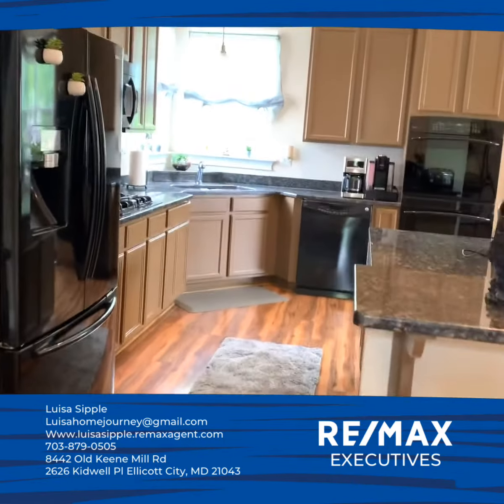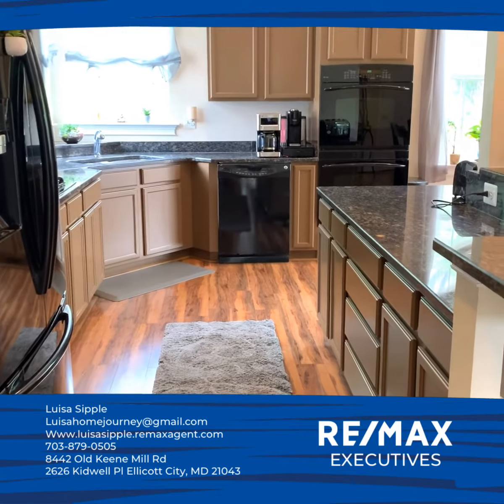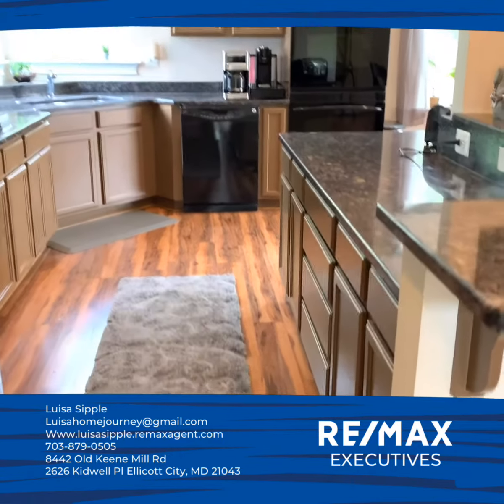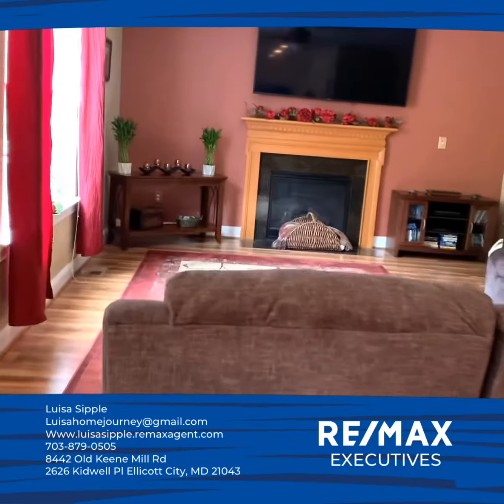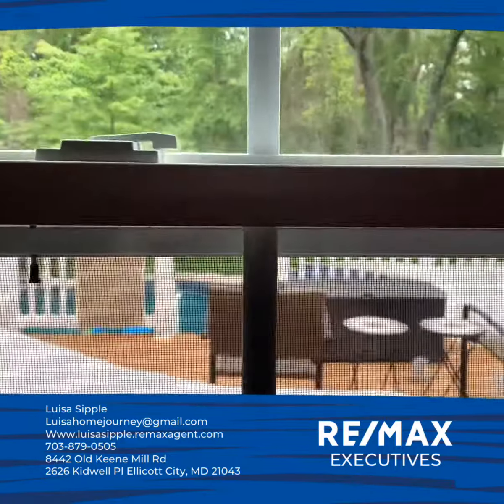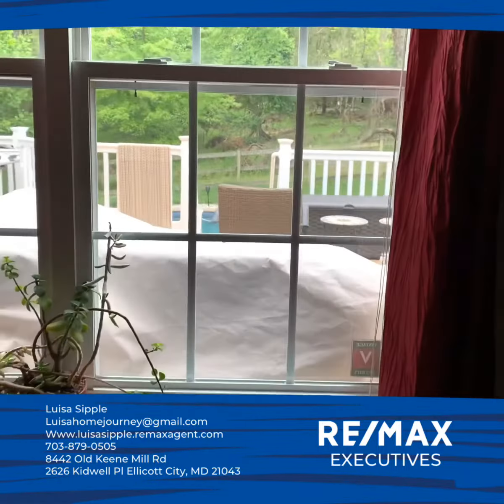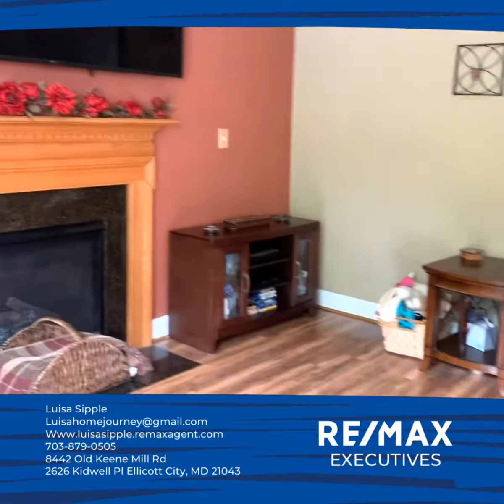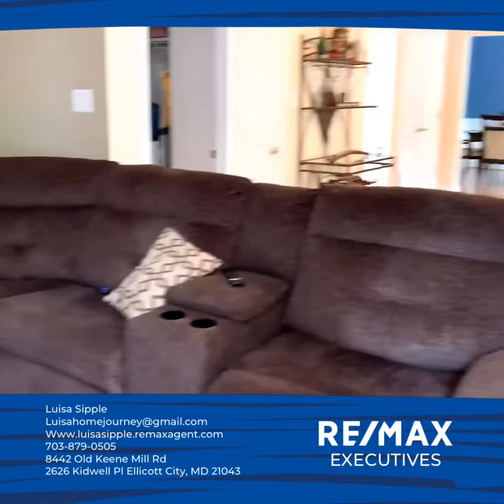2626 Kidwell Pl Open-concept kitchen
Coming soon!
Single-family home in sought out Millers Mill Woods neighborhood. Updated kitchen with granite countertops, island, eat-in kitchen, breakfast bar, open-concept living, nature and pool views